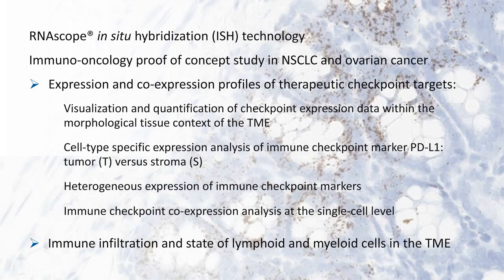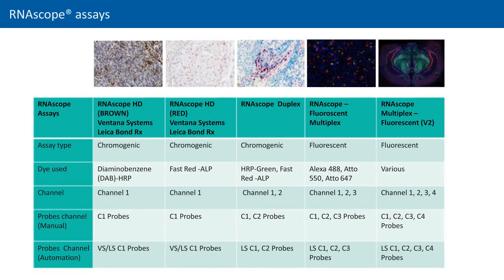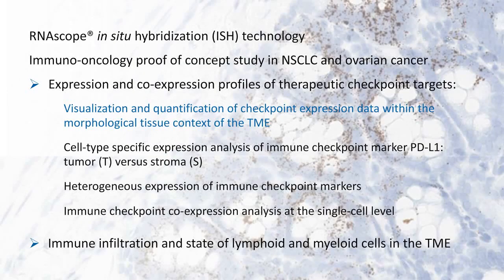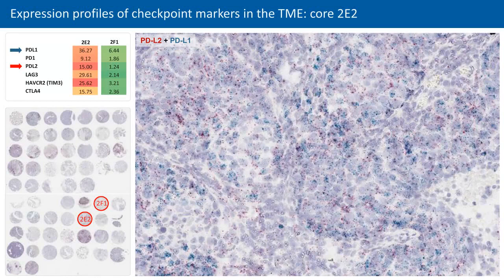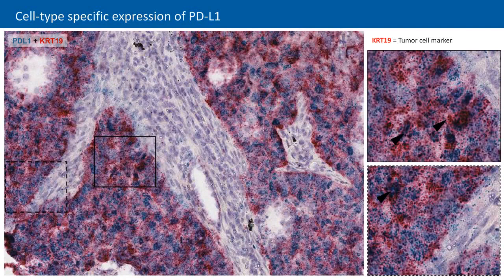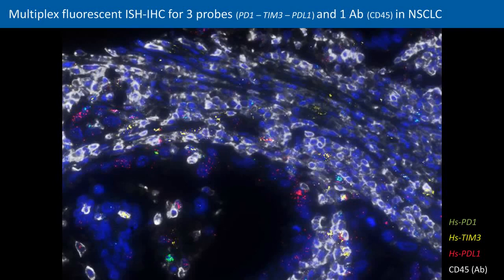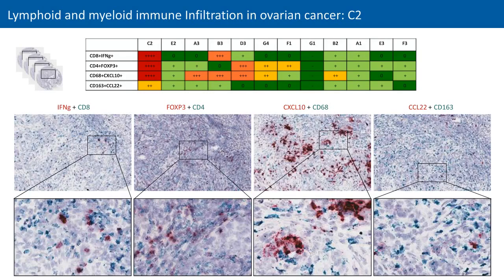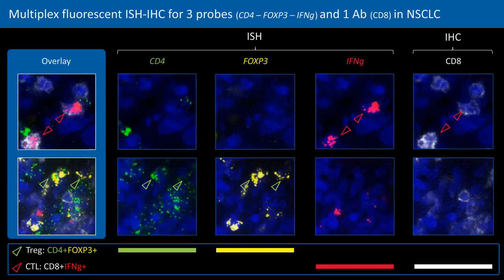Characterization of immune checkpoint expression & infiltrating immune cells in TME by RNAscope ISH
Interactions between tumor and immune cells in the tumor microenvironment (TME) play a key role in tumor progression and treatment response, with accumulating evidence indicating a crucial role for tumor infiltrating immune cells. Although infiltrating T cells have been correlated with improved clinical outcome, they are ineffective in eradicating tumors due to their inhibition by immune checkpoint molecules.

Immune checkpoint inhibitors have demonstrated therapeutic efficacy and durable response for several tumor types, including NSCLC. However, the majority of patients are resistant or relapse after initial response. Characterizing the TME for checkpoint expression with single-cell and spatial resolution can provide critical insight into new immunotherapeutic strategies and identify new predictive biomarkers for stratifying patients most likely to benefit from immunotherapies.

In addition, the visualization of immunosuppressive factors that contribute to tumor evasion by recruiting and modulating regulatory T cells and myeloid-derived cells could offer a more comprehensive understanding of the TME.
In this webinar, we will highlight the in situ visualization of the following targets at the single-cell level in the TME of NSCLC and ovarian cancer archived FFPE tissue samples using the highly specific and sensitive RNAscope® in situ hybridization assay:

Expression and co-expression profiles of therapeutic checkpoint targets including PD1, PD-L1, PD-L2, TIM3, LAG3, CTLA-4 and GITR in individual infiltrating immune cells within the morphological tissue context.
Immune infiltration and state of lymphoid and myeloid cells in the TME by detecting key functional molecules, FOXP3, IFNg, CXCL10, and CCL22 combined with cell lineage markers CD4, CD8, CD68, and CD163.